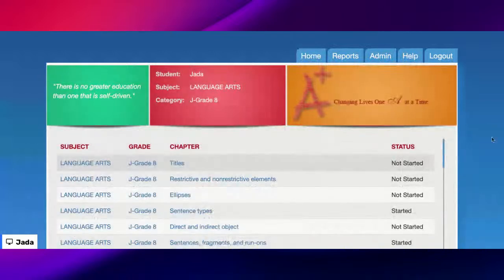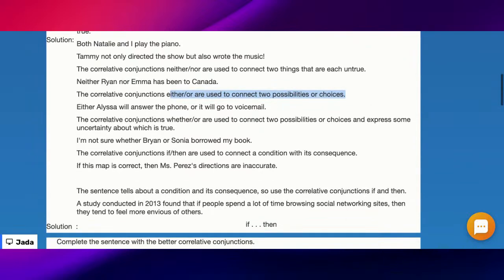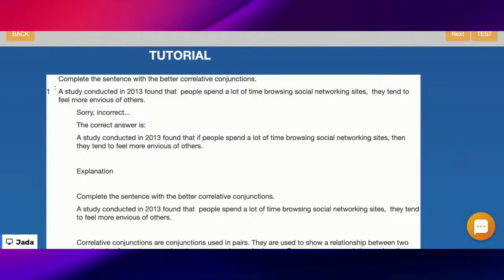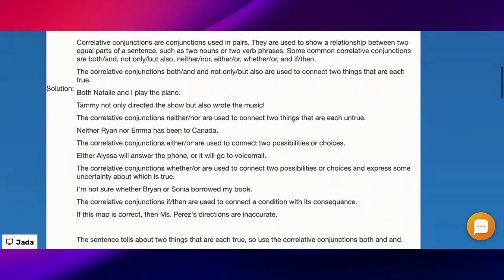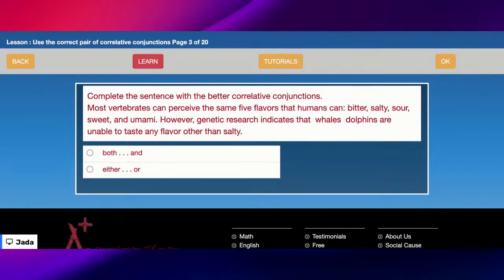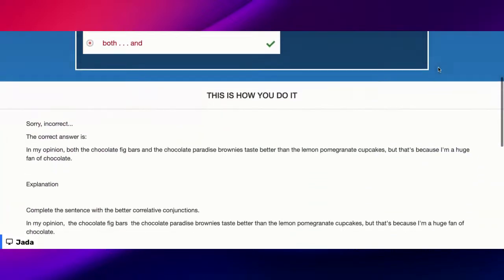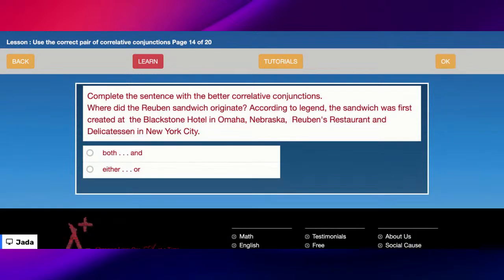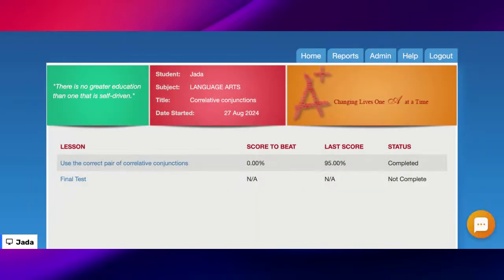High School Advanced Writing - English: Correlative Conjuctions